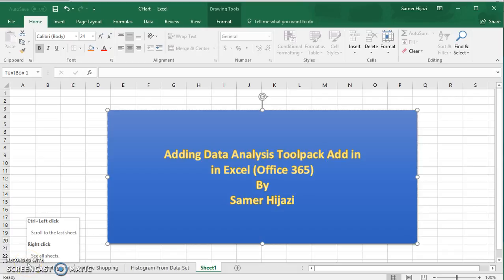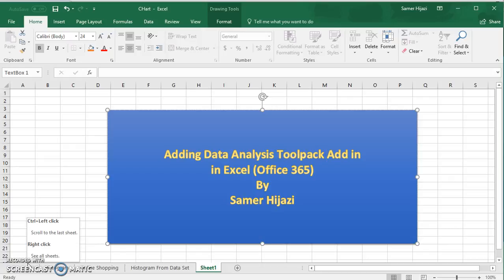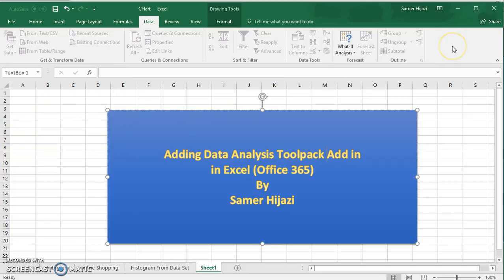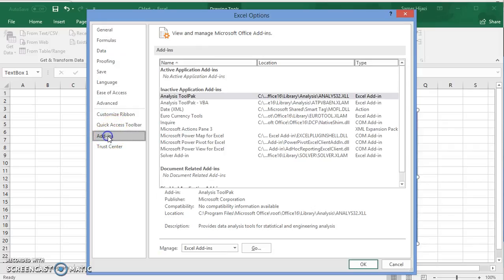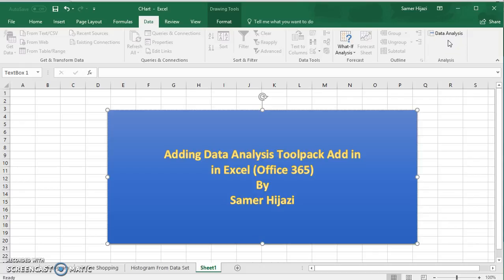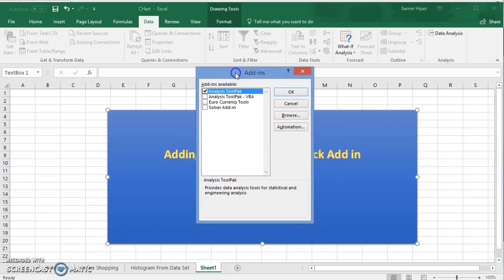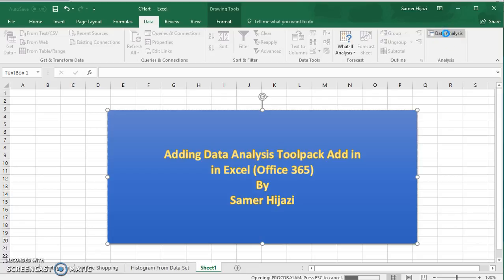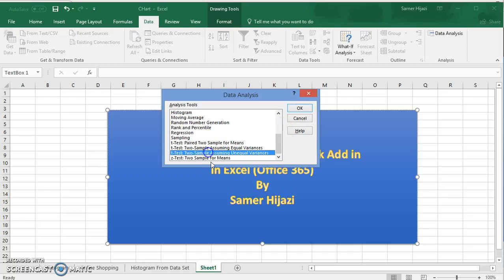Adding Data Analysis ToolPak in MS Excel (Office 365)